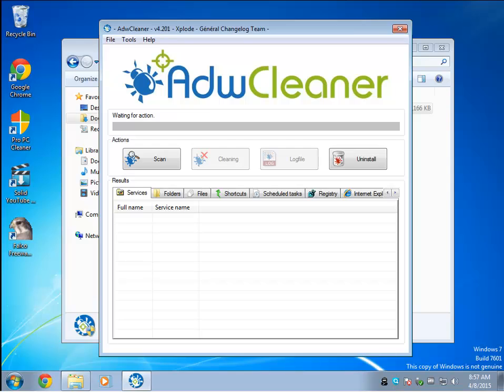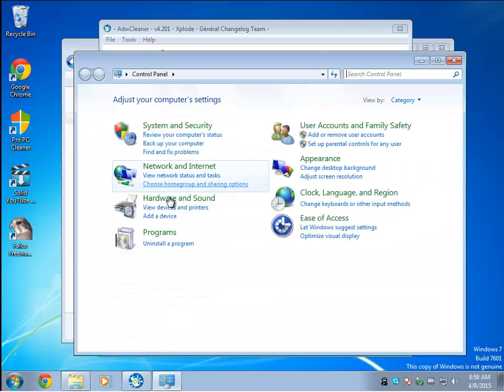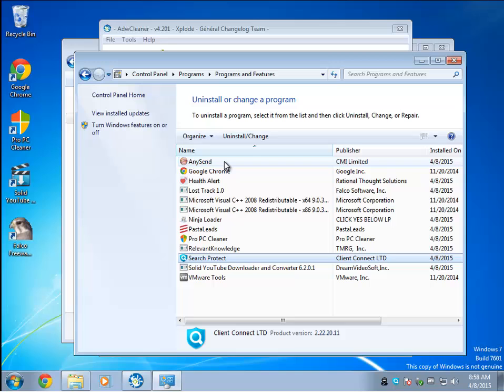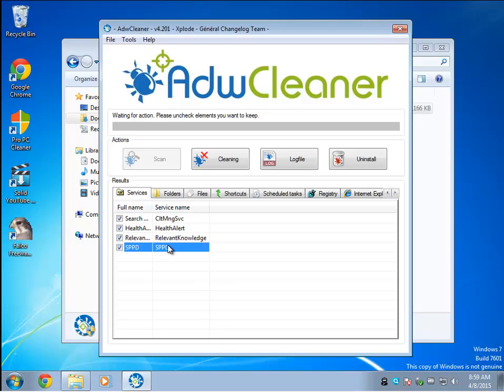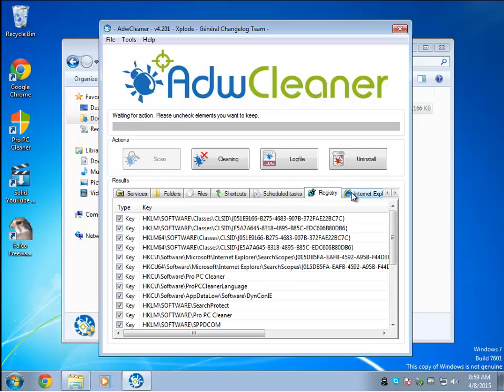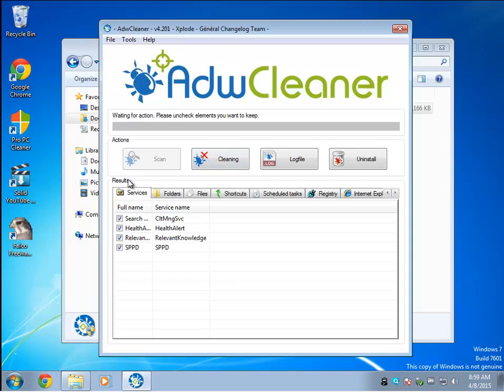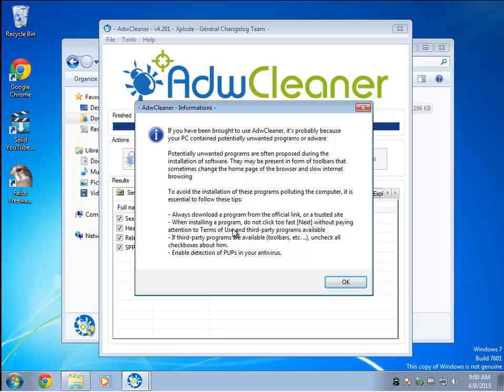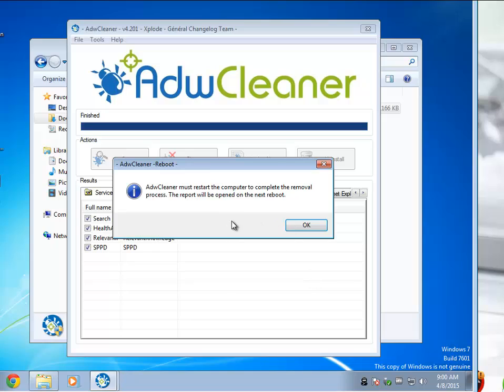AdwCleaner tutorial and walk-through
AdwCleaner is a program that searches for and deletes Adware, Toolbars, Potentially Unwanted Programs (PUP), and browser Hijackers from your computer. But you need to know what you're doing. Results will vary from computer to computer so you want to know what you're removing.